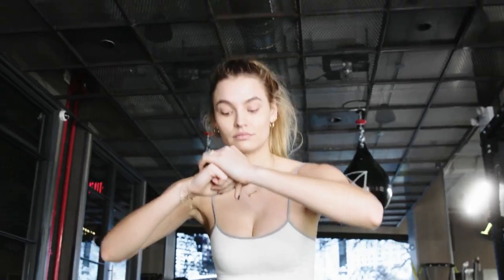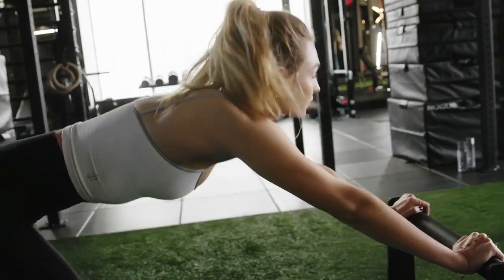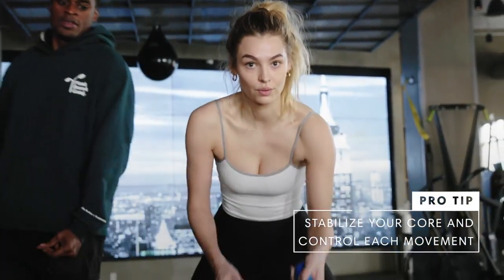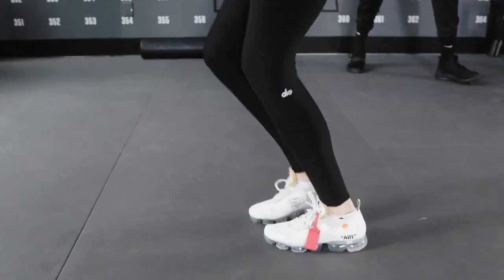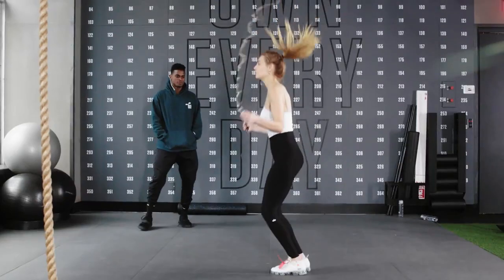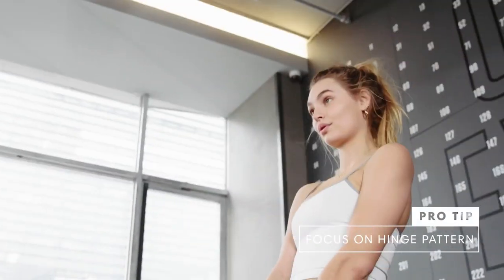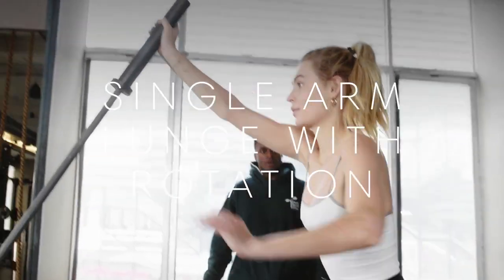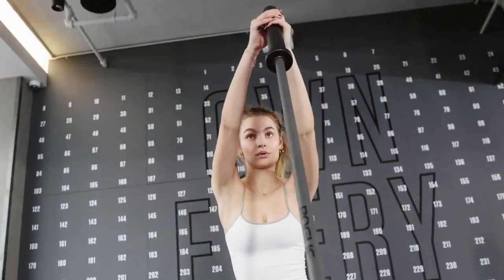Victoria's Secret Model "Roosmarijn De'Kok" Workout!